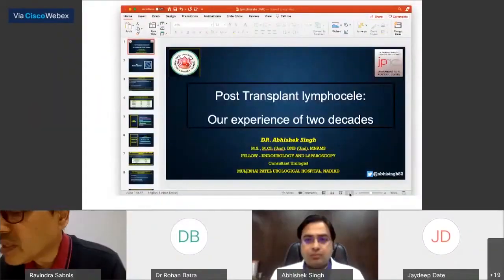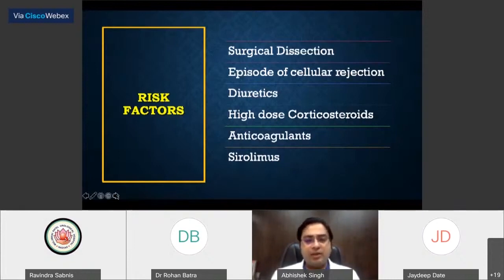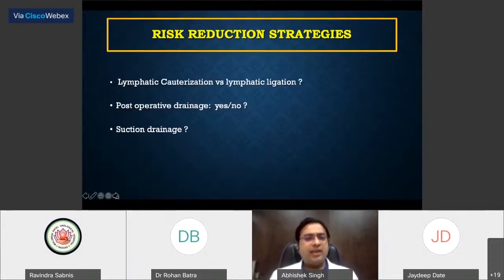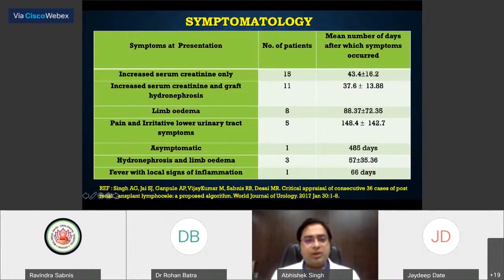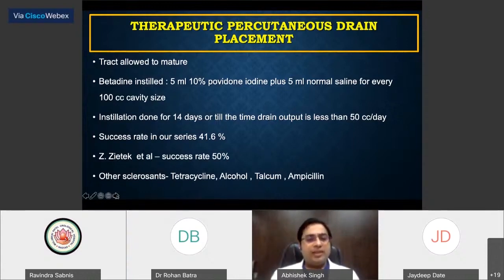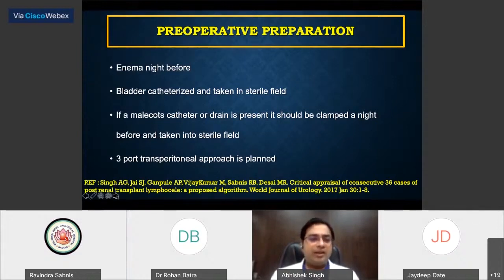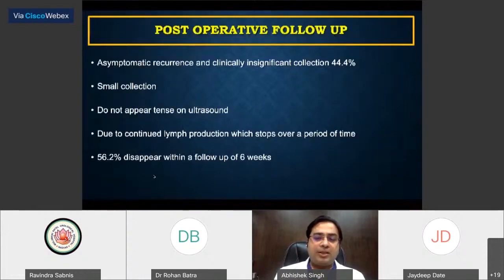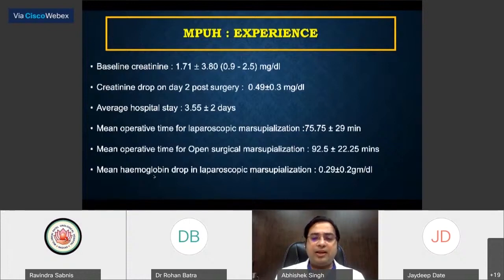Post Renal Transplant Lymphocele our experience of two decades - Dr Abhishek Singh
Muljibhai Patel Urological Hospital (MPUH) is a premier institute in India devoted entirely to urology and nephrology. We are a not-for-profit, integrated clinical care, education and research institution.

Clinical Care
We offer comprehensive facilities in urology, nephrology, anesthesiology, radiology and pathology. Our facility is equipped with a modern clinical laboratory, a molecular lab, 6 operation theaters, 160 beds, 44 dialysis stations & a blood bank.

Renowned for our world-class doctors & cutting edge treatment modalities, we are a leading destination for patients and doctors-in-training not just from all over India, but from countries around the world.

Academic Training & Workshops
We are proud to host the largest residency training program in urology and nephrology – our alumni serve patients all over India. Through our postgraduate courses and training programs, we are building capacities of practicing doctors around the globe.

Research
MPUH conducts high-quality research across various urological and nephrological subjects to further the treatment of kidney disease worldwide, and is the proud recipient of over 120 research awards and recognitions.

Get Associated
We offer the highest quality of treatment & care to underprivileged patients at a subsidized cost. Partner with us to restore lives and preserve families.